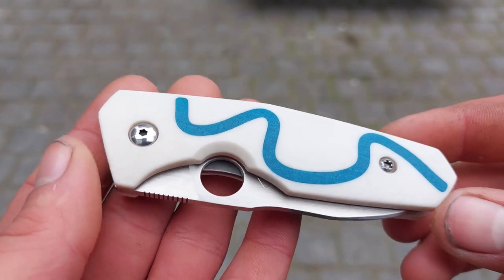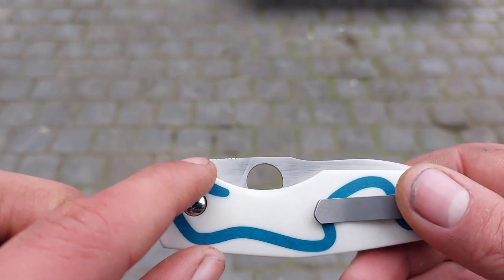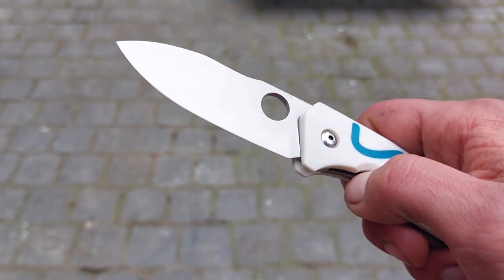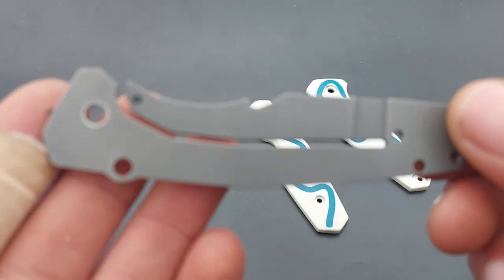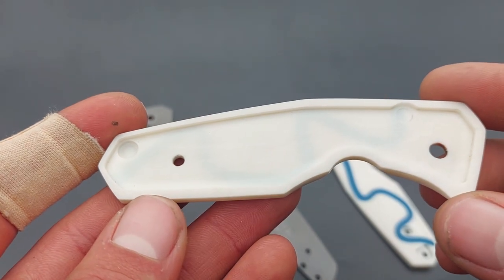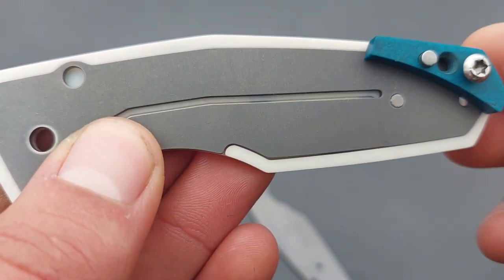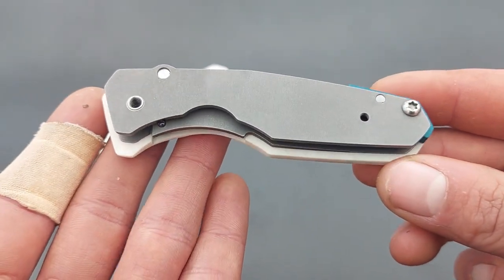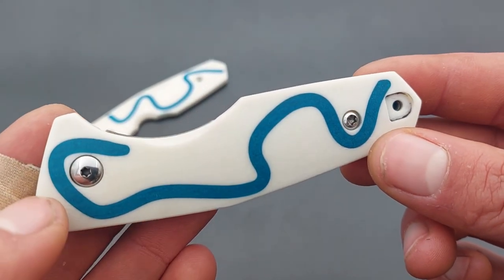Mississippi Compound 2023: Overview & Making-of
Hello friends and followers! In this video, I show you my latest creation: a Compound linerlock with interesting inlays, hidden liners and a modified handle shape. You will also see the dissassembled knife and pictures of the building process.